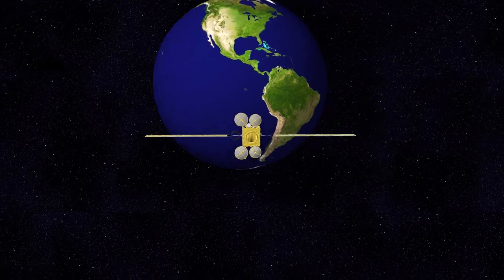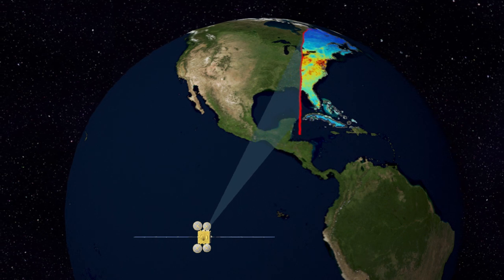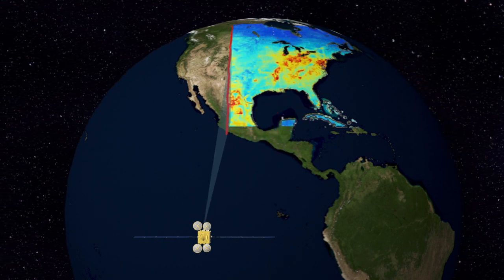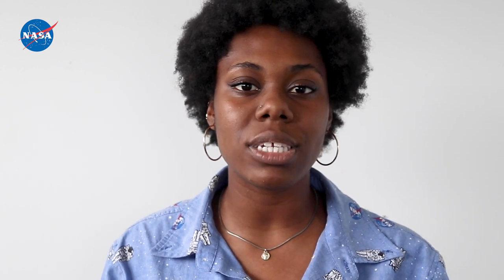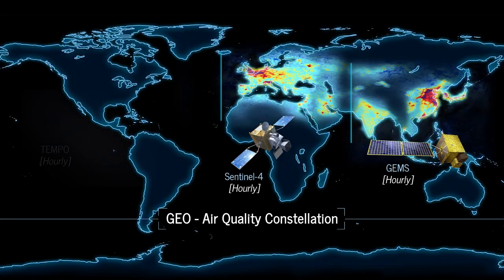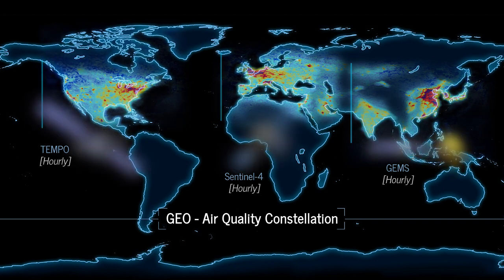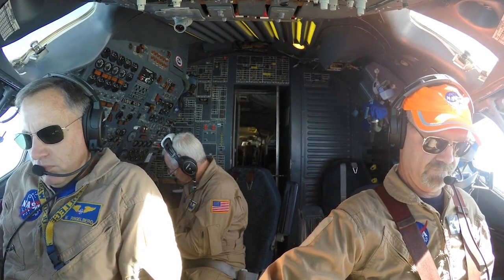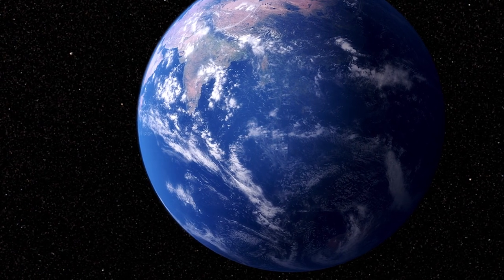60 Second Science: The TEMPO Instrument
Air pollution can make breathing a lot harder. To help keep our air clean, it's important for us to know what's actually in the air!

NASA's TEMPO mission will be the first satellite instrument to provide hourly data during daylight hours to monitor air quality in North America.